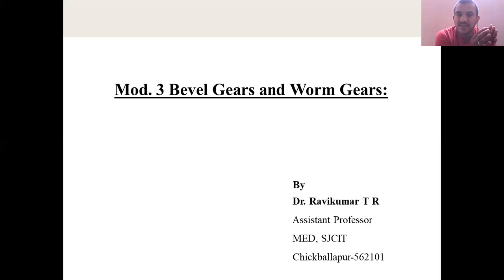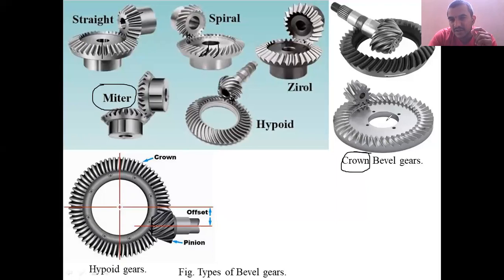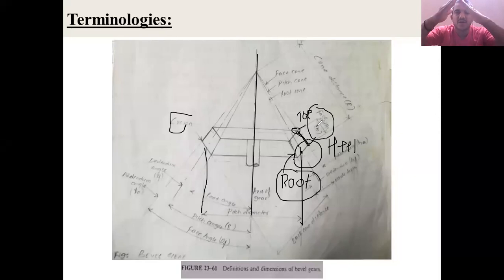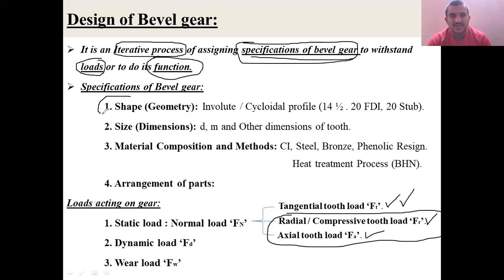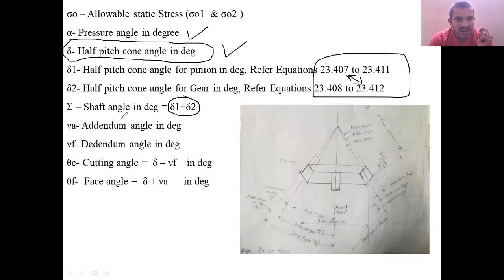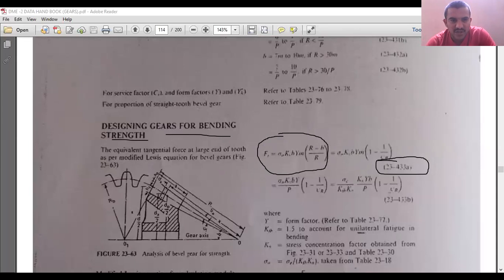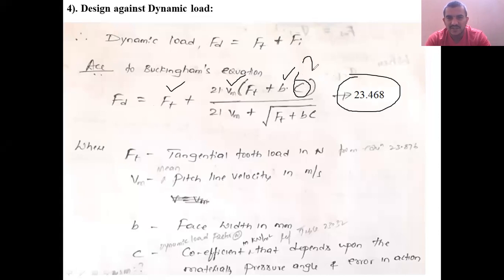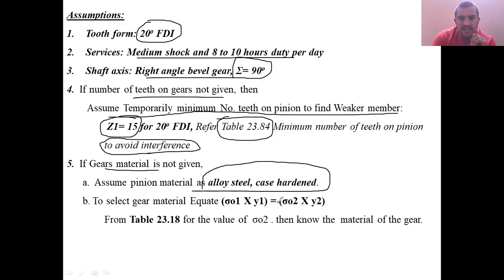DME II Design procedure of Bevel gear